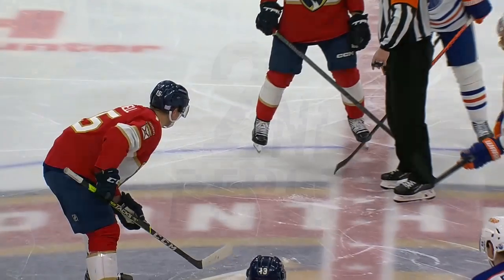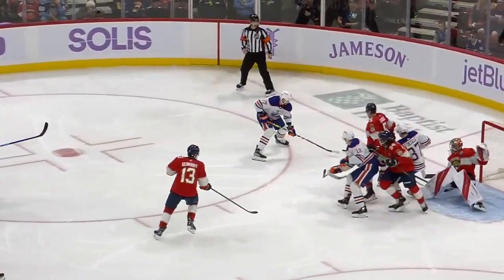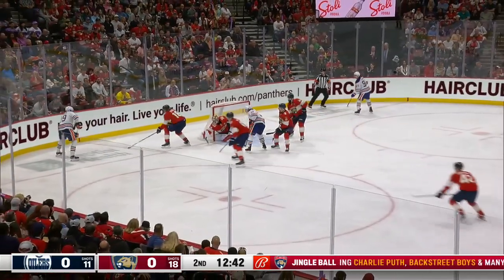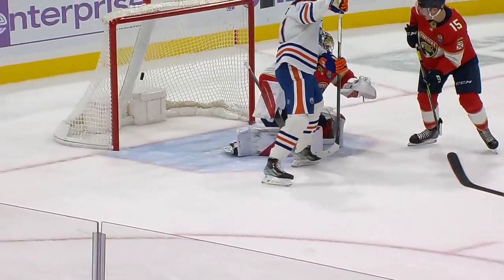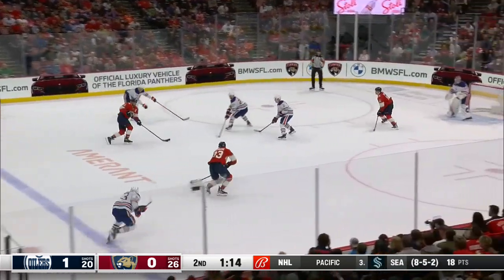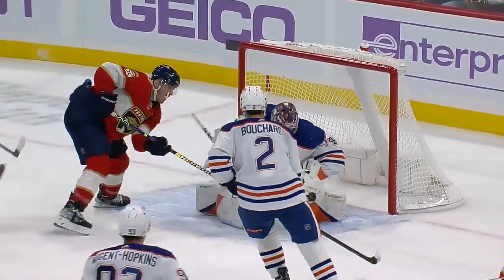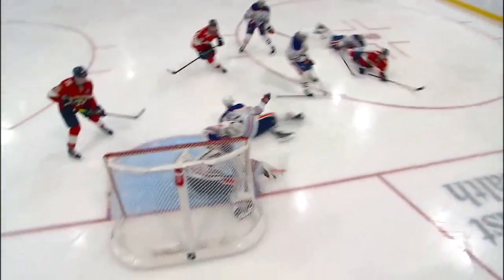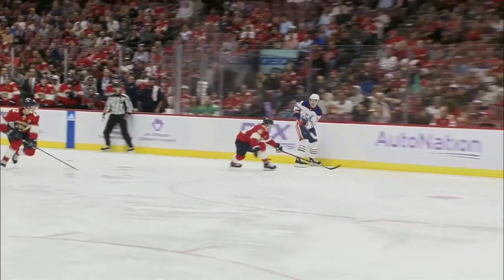Edmonton Oilers vs. Florida Panthers Nov 12, 2022 HIGHLIGHTS